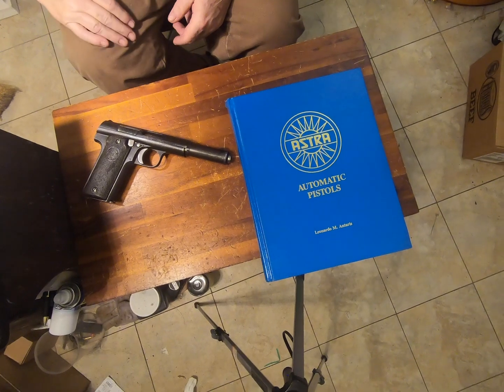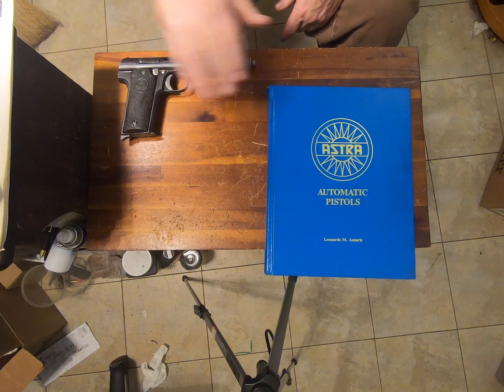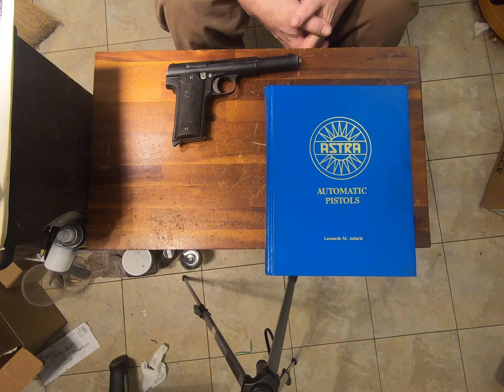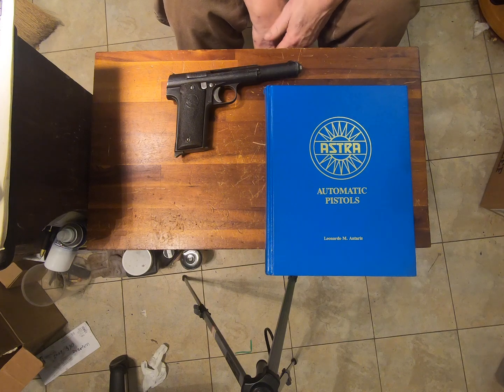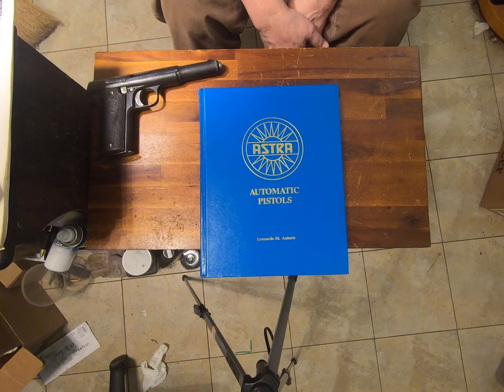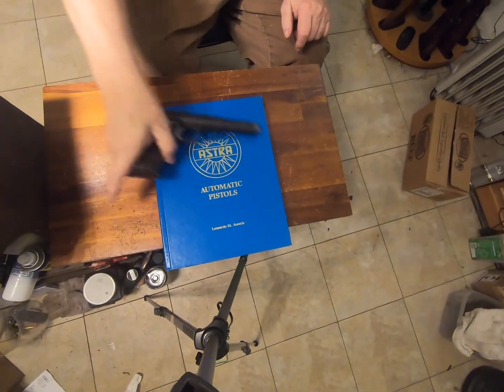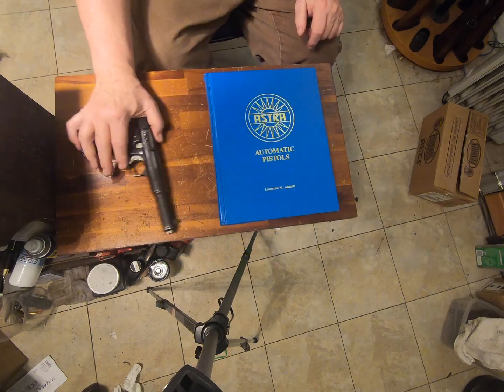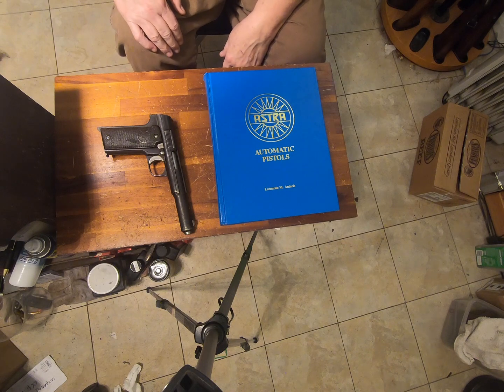Astra Book and Len Antaris